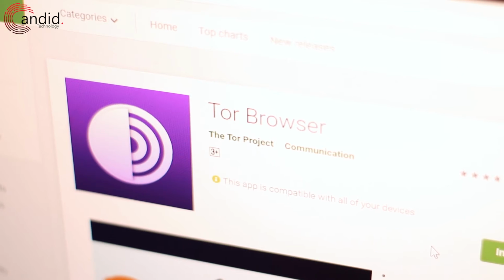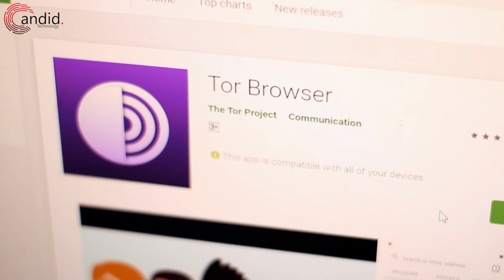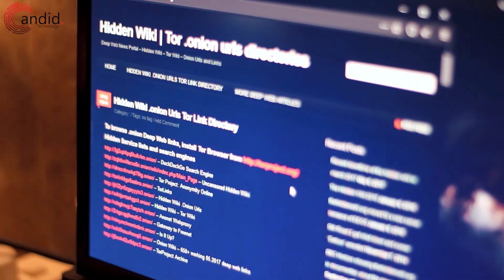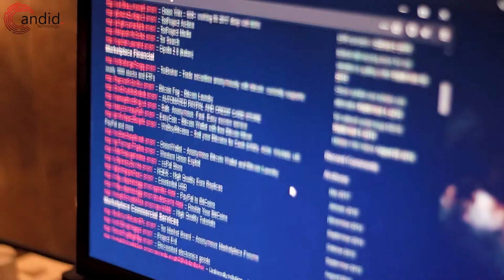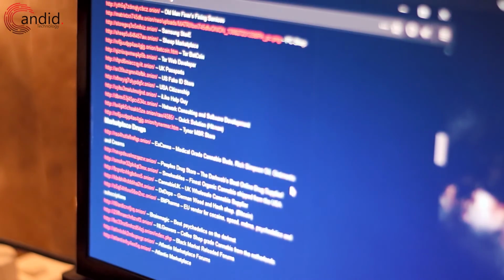Tor Browser: Everything You Need to Know | Candid.Technology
Here we've explained what is Tor Browser, why it is used and how it works.

If you like the video or if it helped you, consider buying us a beer